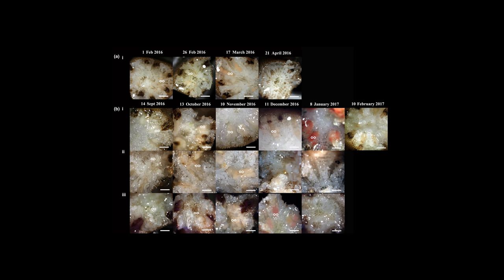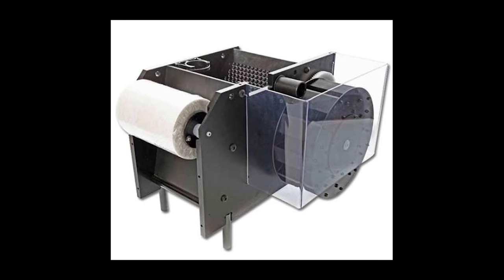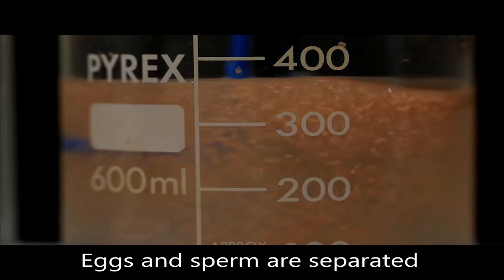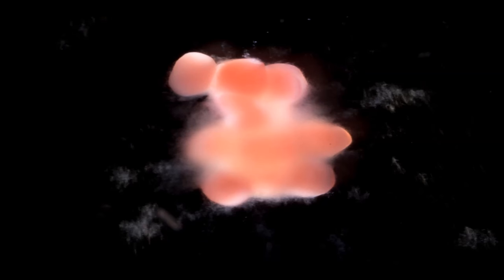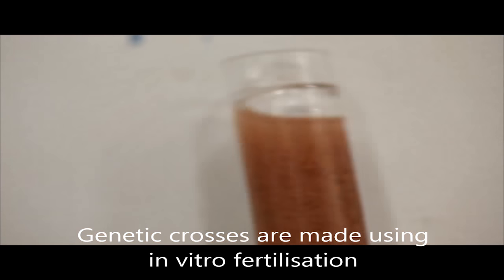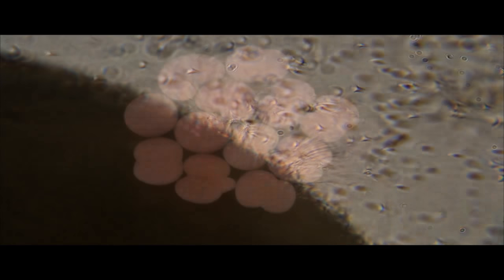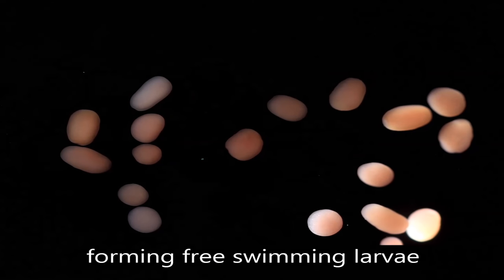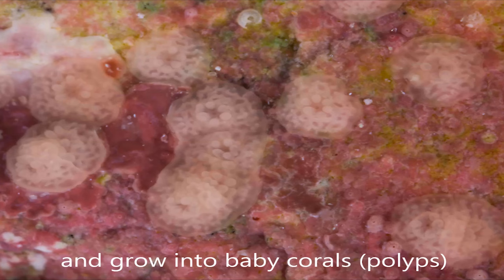Project Coral, Inducing Broadcast Spawning in Acropora, a paper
Sorry for the length of this one, but the paper is worth it and I wanted to get all the info out to you all. I really think we can learn a lot from the success this team had and hopefully improve our own reef tanks in the process.

This paper outlines some AMAZING coral reef research by a small team of scientists in Europe - they were able to spawn and then raise four different Acropora species in their two research aquariums. This research was all done as part of Project Coral at the Horniman Museum in the UK.

The paper is "Inducing broadcast coral spawning ex situ: Closed system mesocosm design and husbandry protocol."

Michelle Davis
Jeremy Simmons
Ehsan Dashti